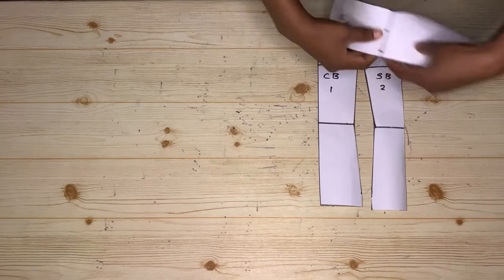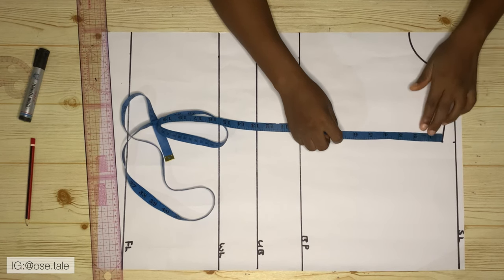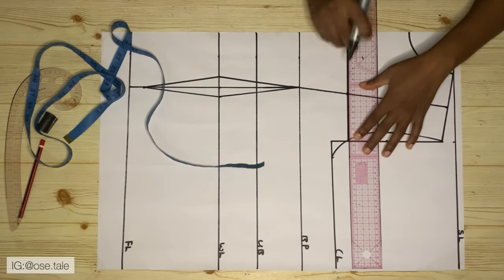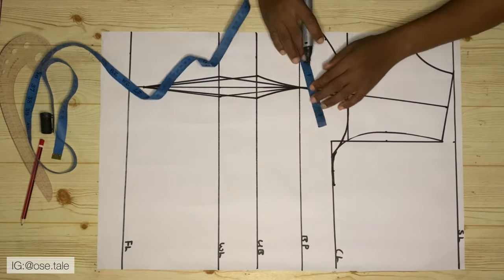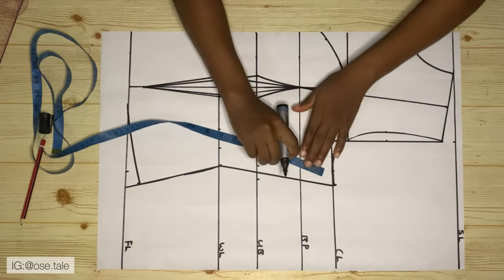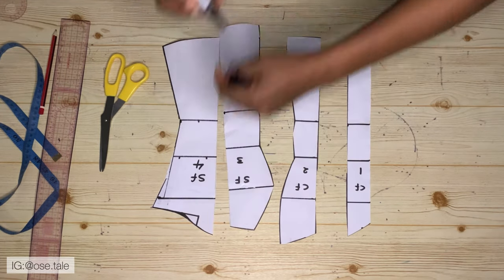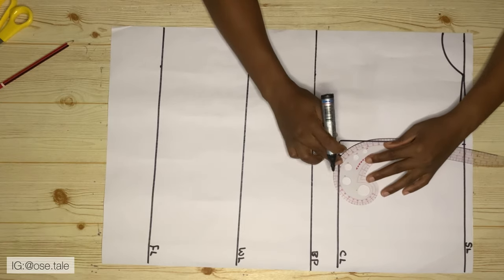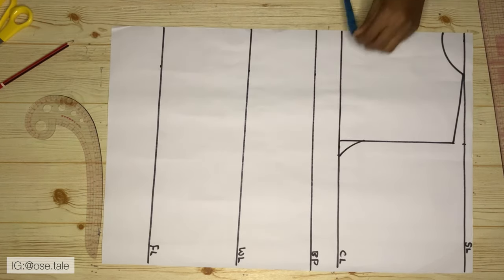VICTORIAN CORSET Pattern drafting tutorial | Beginners friendly